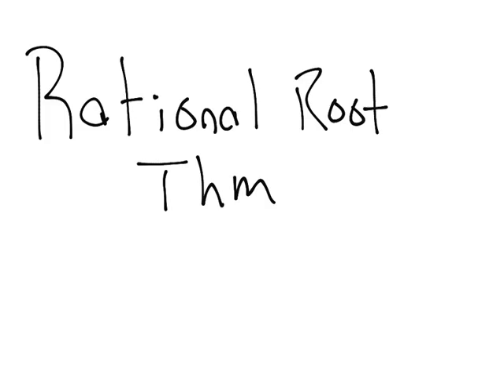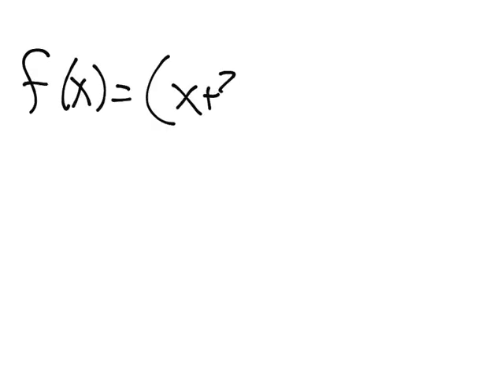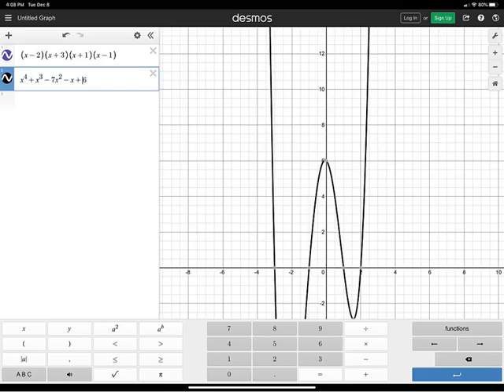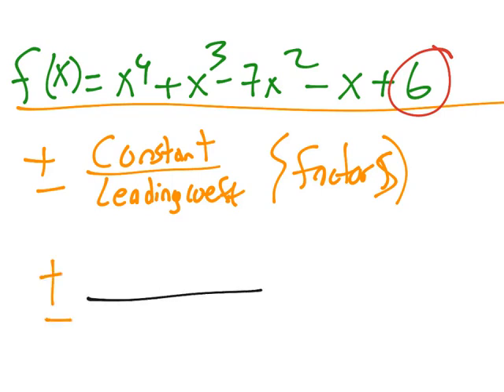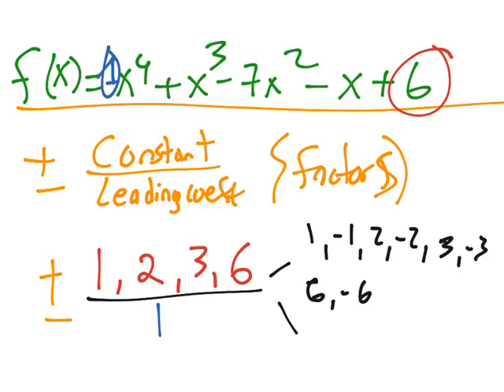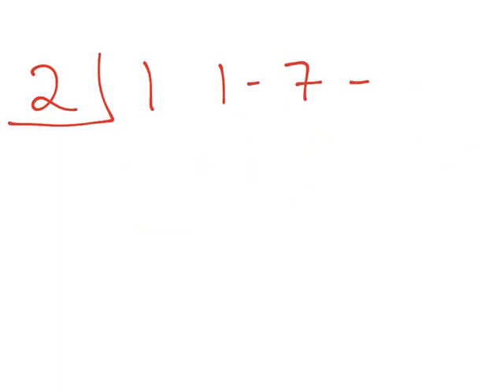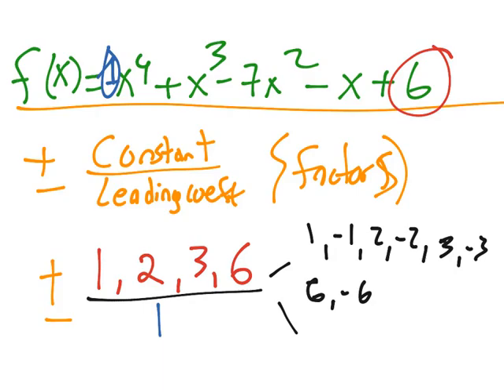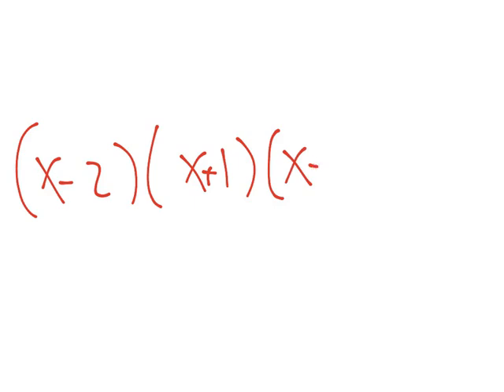(Pre Calc) Rational Root Theorem Example